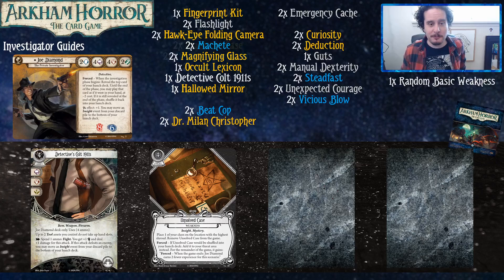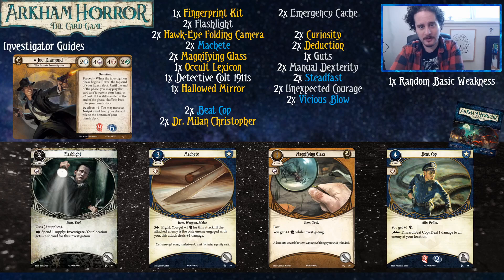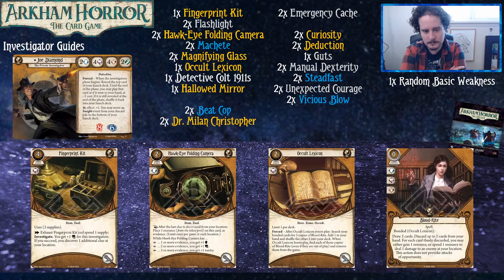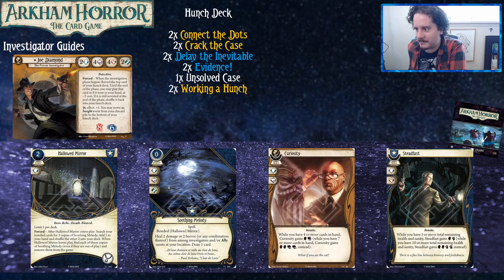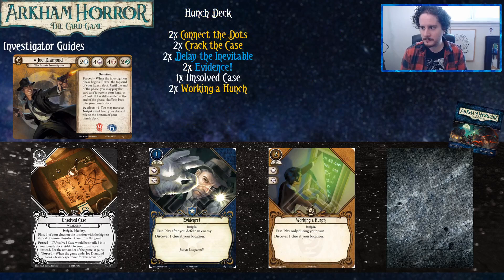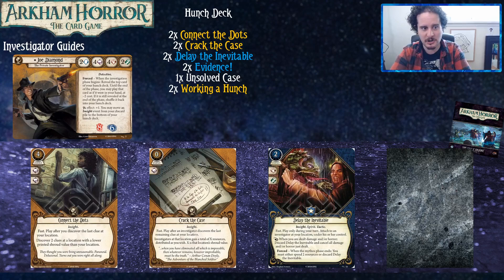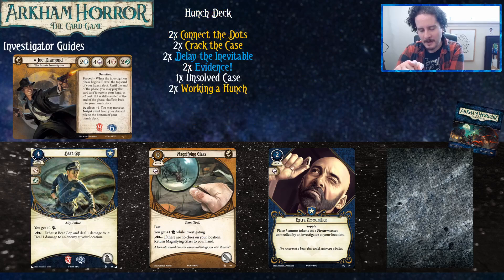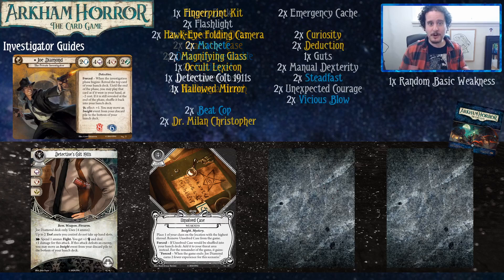NEW PLAYER DECK FOR JOE DIAMOND | Arkham Horror: The Card Game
We have a hunch that this deck will help you win with Joe Diamond.